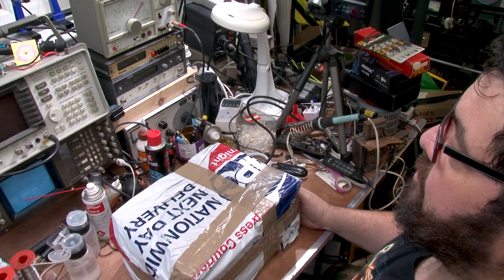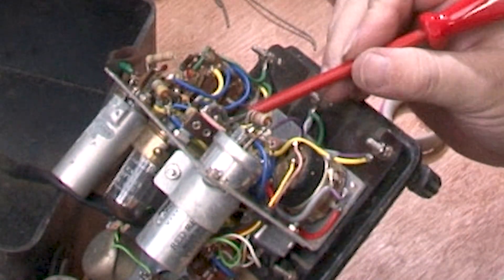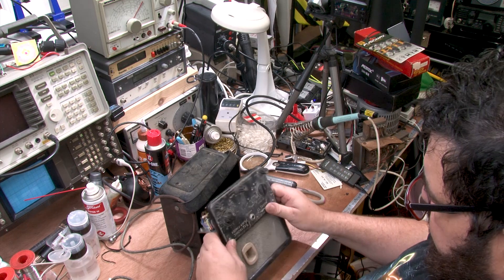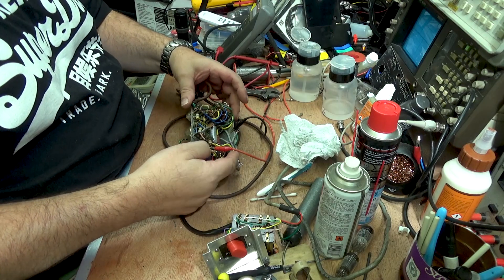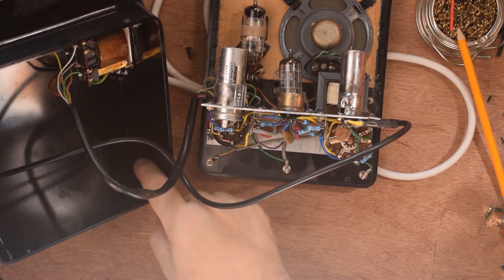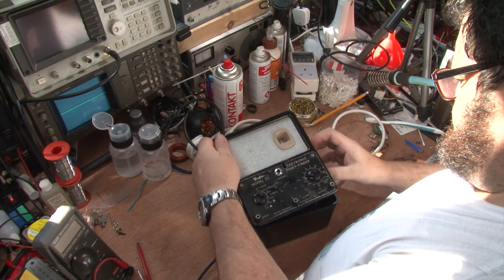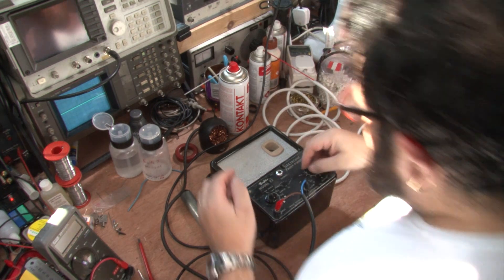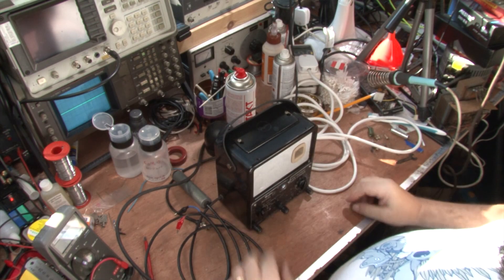Signal Tracer Restoration : Taylor Model 22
Purchased from Ebay, this Taylor Model 22 Electronic Faultfinder is a British made valve based signal tracer which is a useful addition to any workbench. I bought it condition untested and it had a cracked black bakelite case and was covered in dust and dirt. I decided to do a rebuild of the electronics and repair the case and put it into service on my own workbench.

In this video I take it apart, clean it, fix the damaged case and rebuild all of the electronics with new components apart from 3 capacitors, the valves and the speaker.